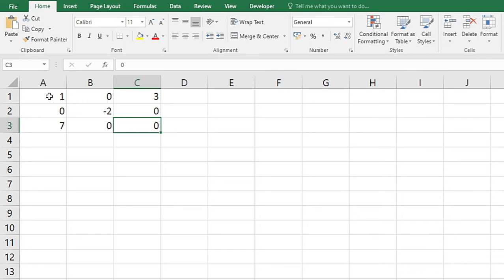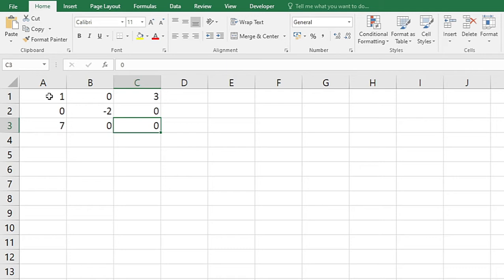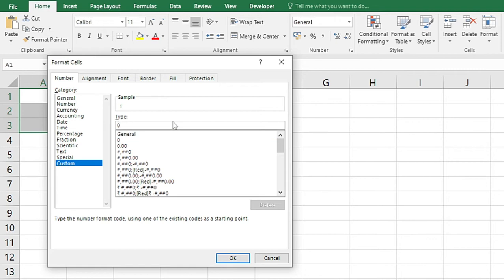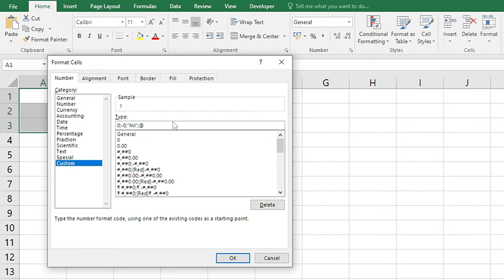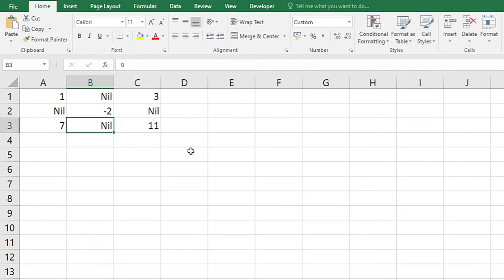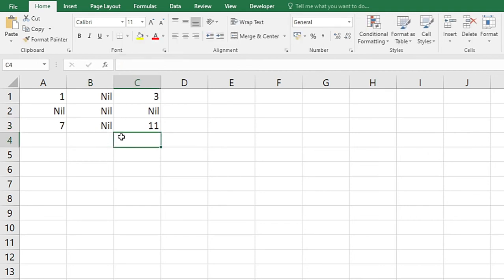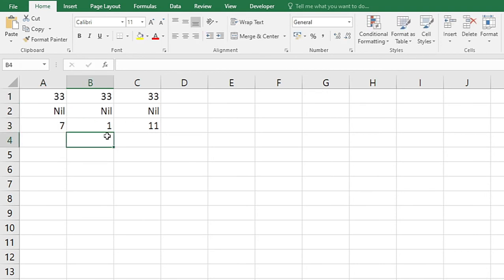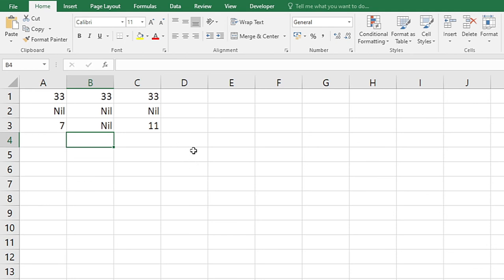Show Zero as Nil in Excel (hide zero values)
If there is zero automatically show it as Nil instead of 0 in Excel

Learn Excel with The Akshay